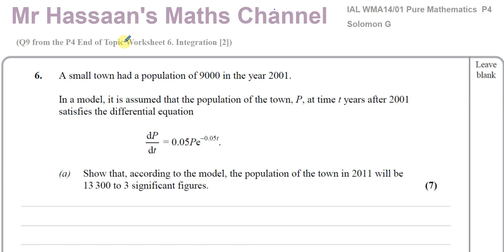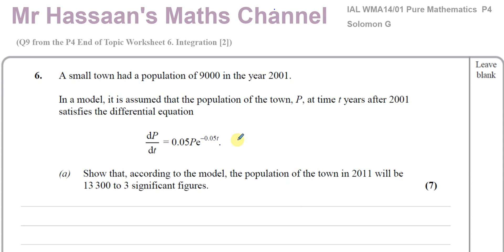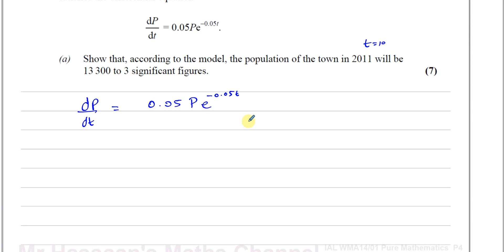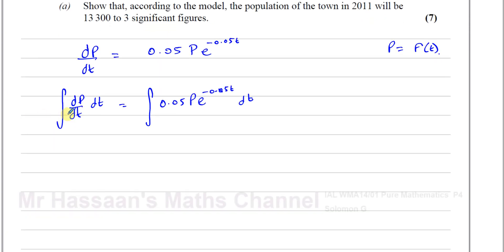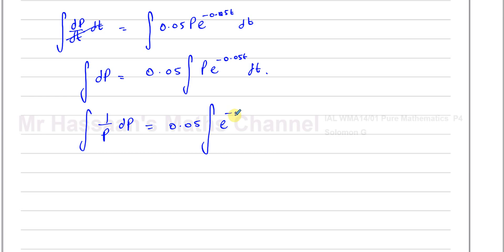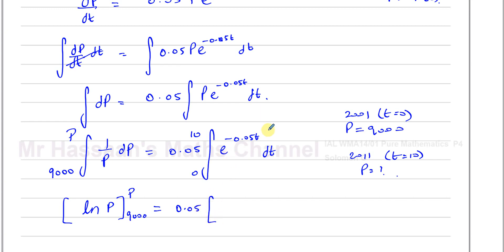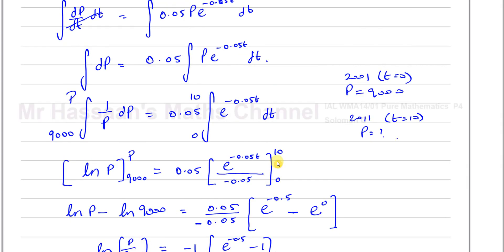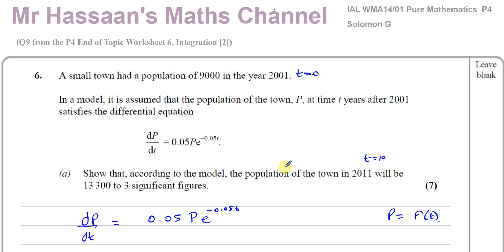[9], A2, (IAL), Pure Mathematics, (P4),-Solomon Paper G, Q6, Integration, Differential Equations